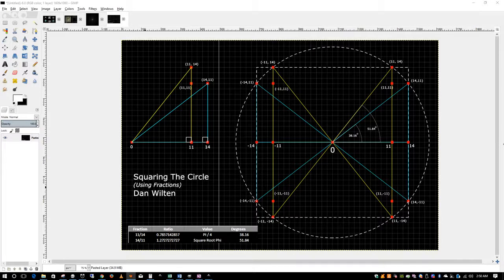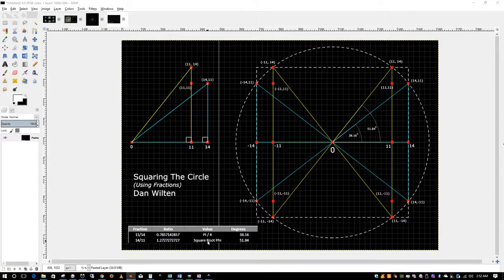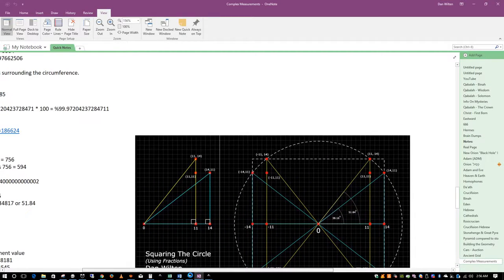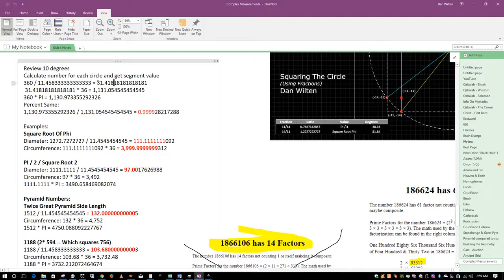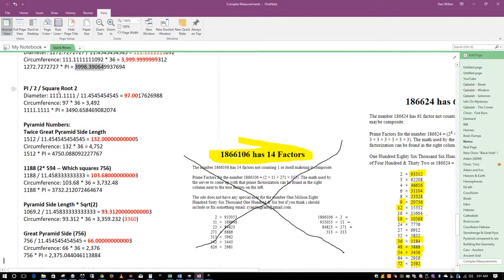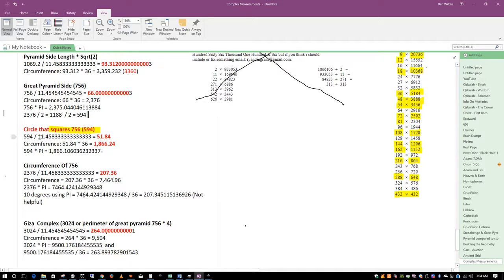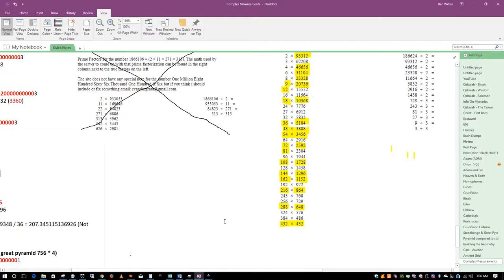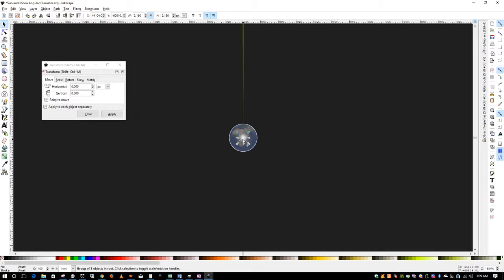The Size Of The Great Pyramid's Missing Capstone Part 1